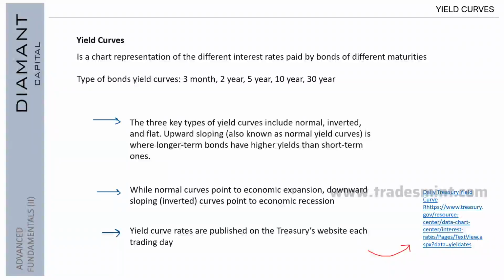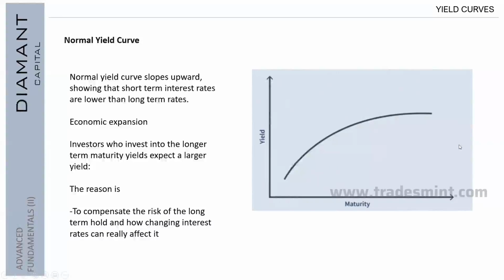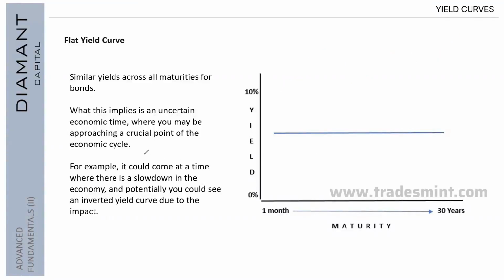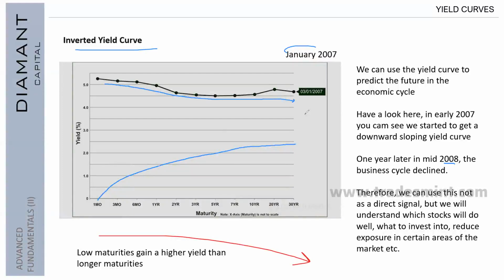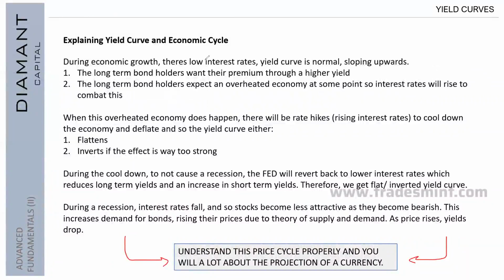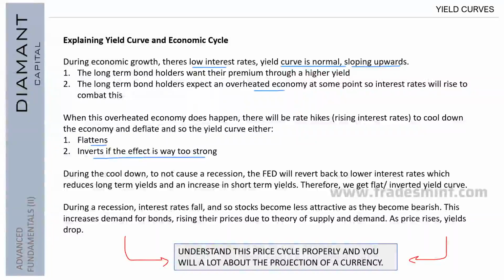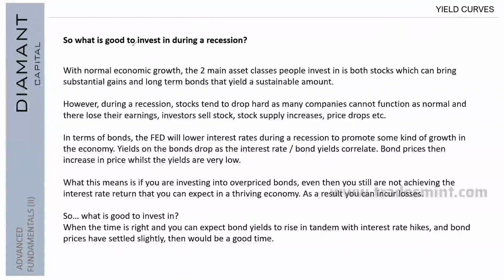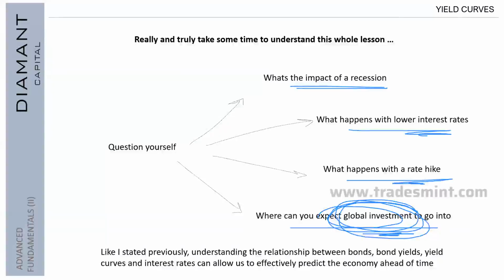5 Yield Curves